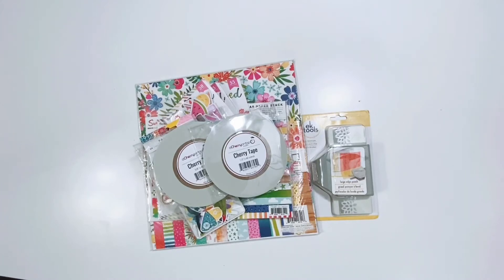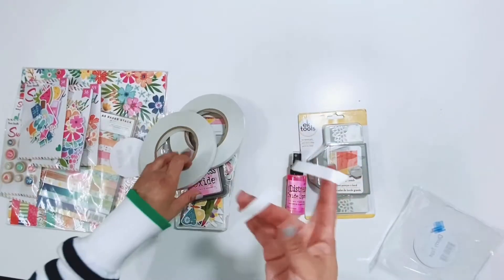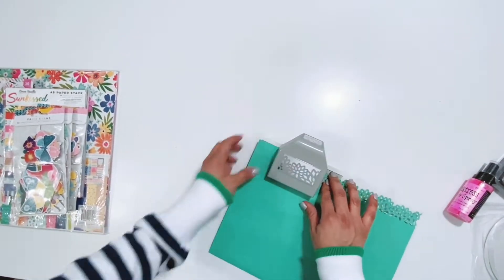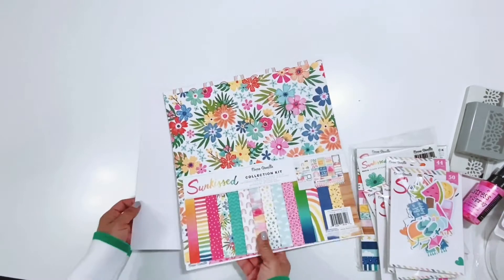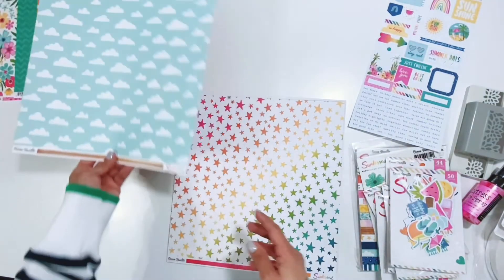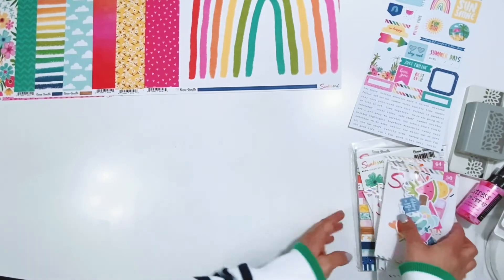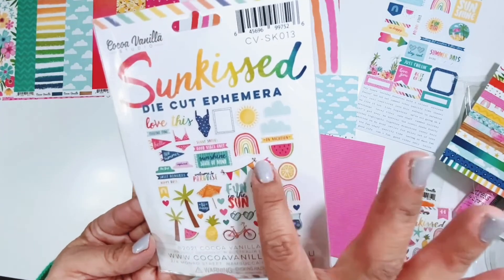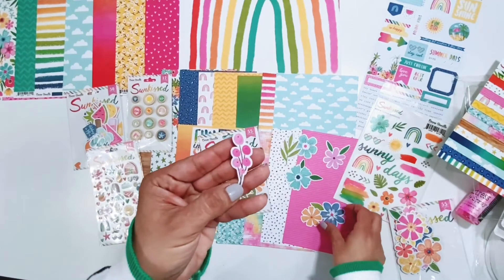Scrapbooking Haul from A Cherry on Top Crafts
Hey friends! I am excited to share an A Cherry on Top haul with you today! I am so excited about this order that includes the Sunkissed collection from Cocoa Vanilla Studio!! Erica